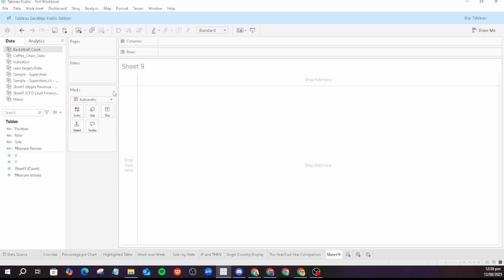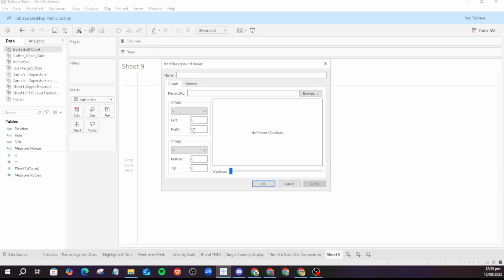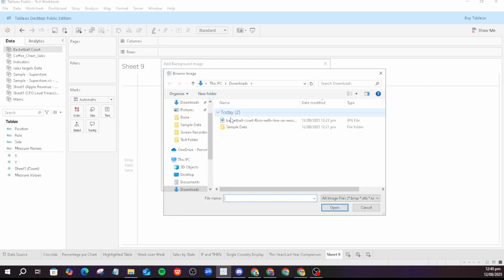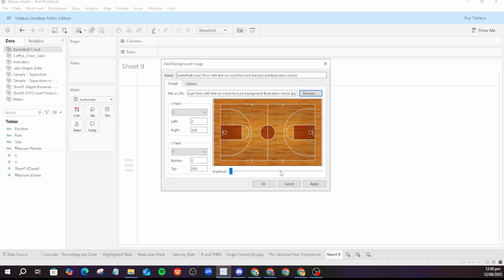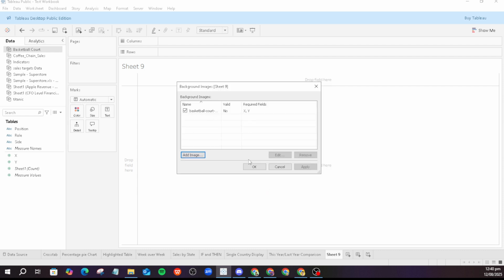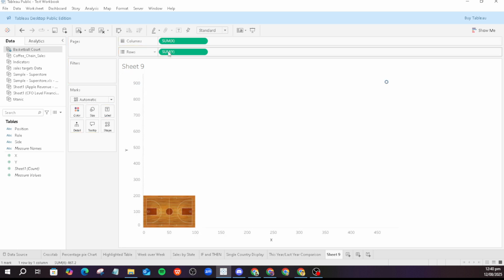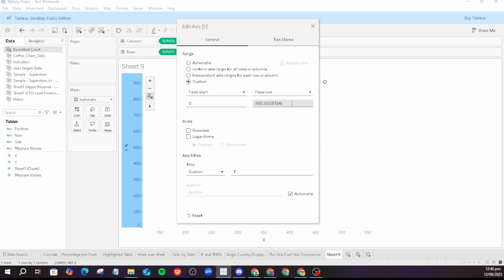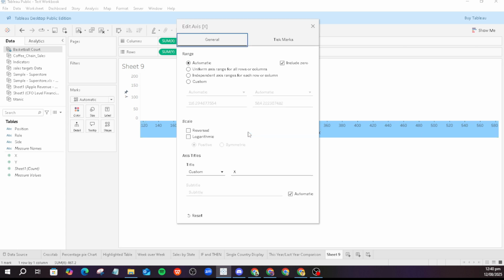How To Set A Background Map In Tableau [2025 Guide]